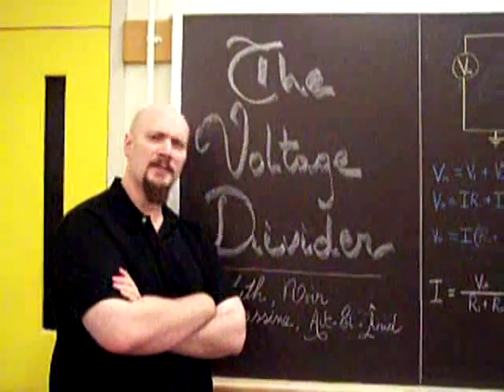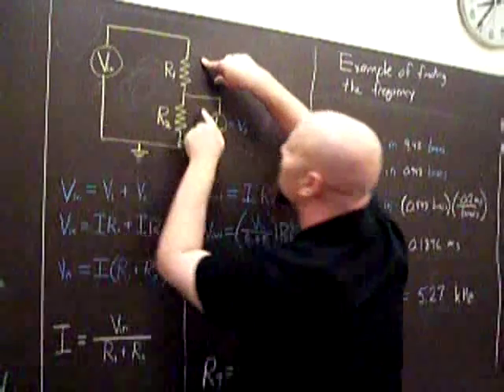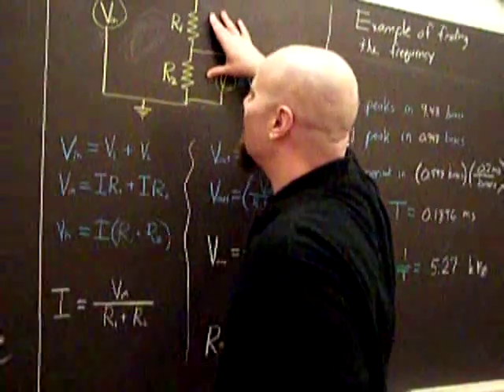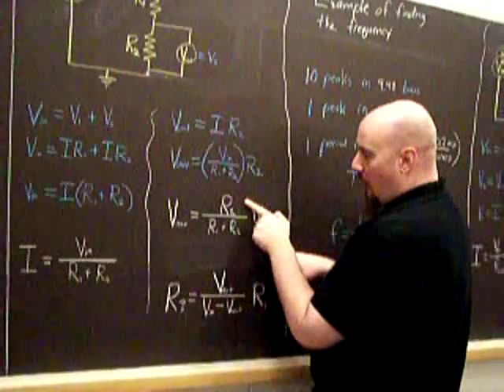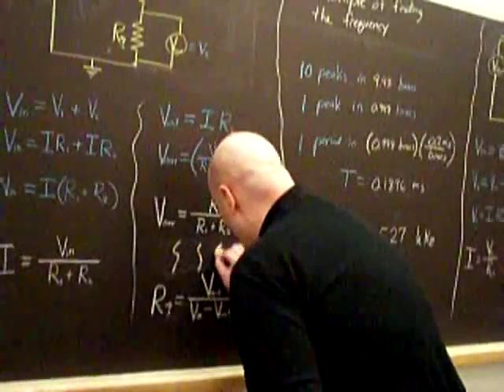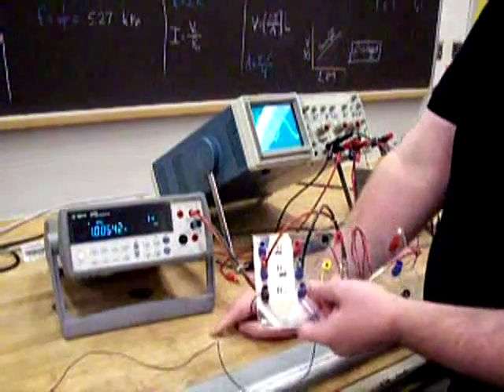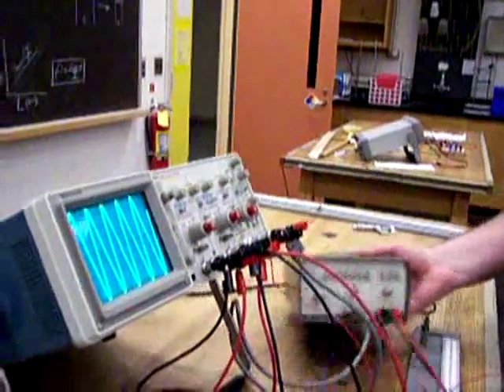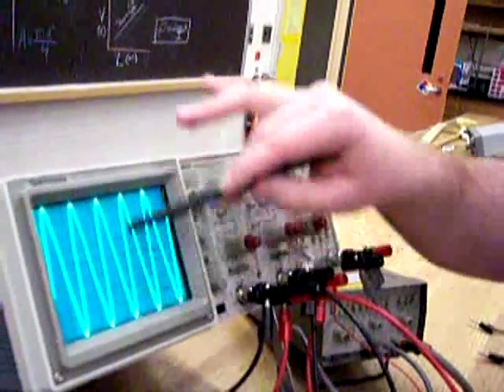Voltage Divider part 1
Voltage Divider